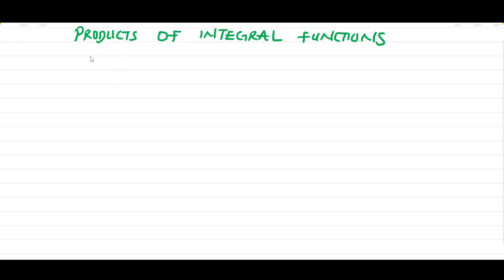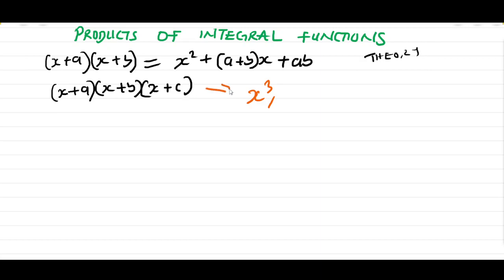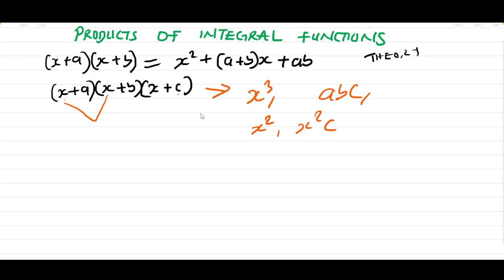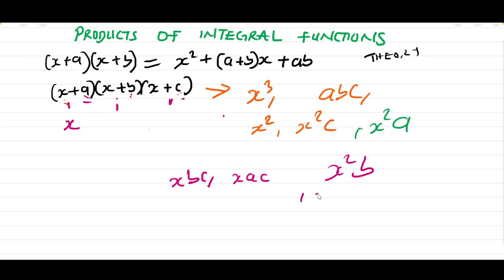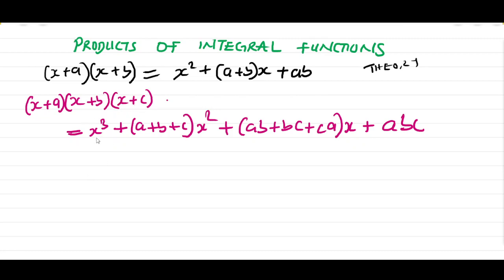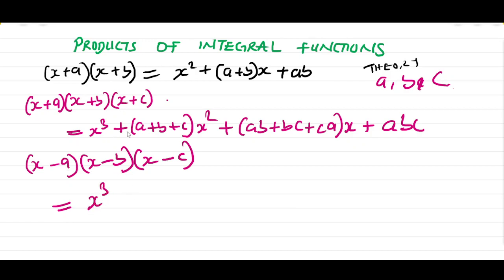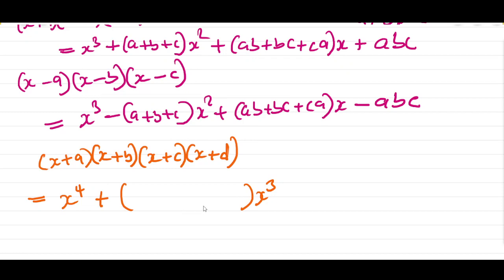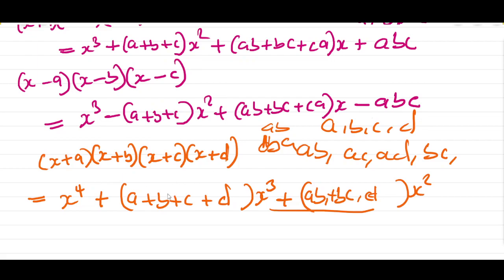Theory Of Integral Functions III